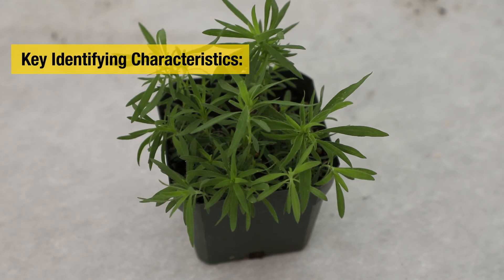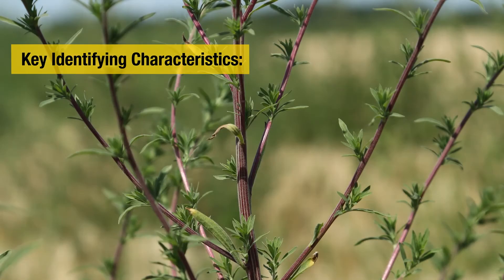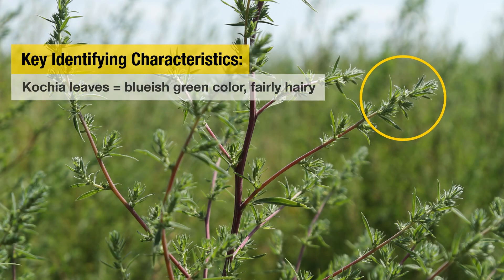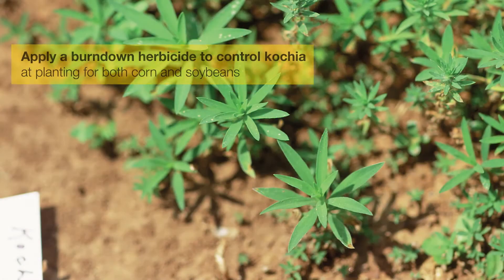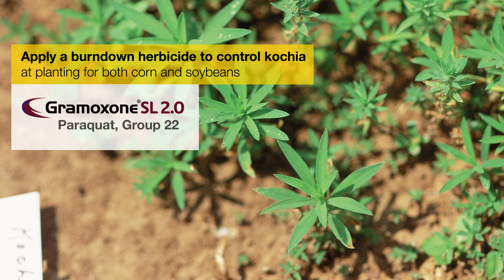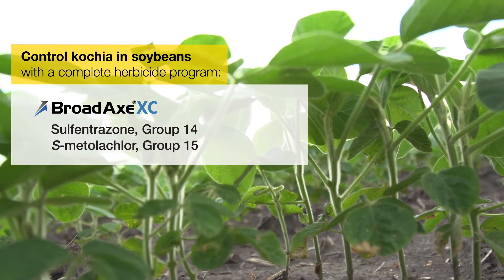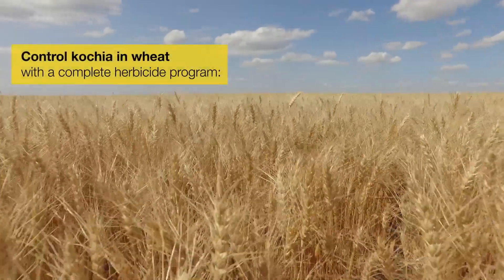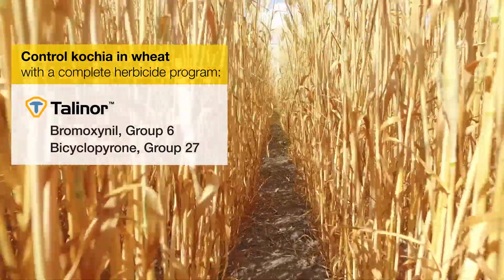How It’s Done: Identify and Manage Kochia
Kochia is a prolific seed producer that is present in Midwestern soybean, corn and wheat fields. Learn how to manage this weed. and see more about weed resistance issues.

00:00 Introduction
00:17 Key Identifying Characteristics
00:56 How to Manage
01:17 Control kochia in soybeans
01:30 Control kochia in corn
01:30 Control kochia in wheat
02:03 Featured herbicides to control kochia